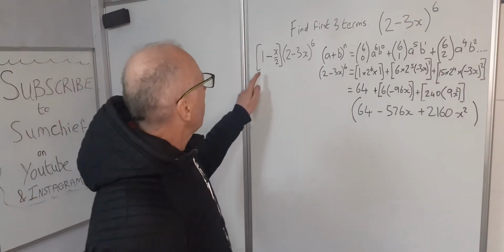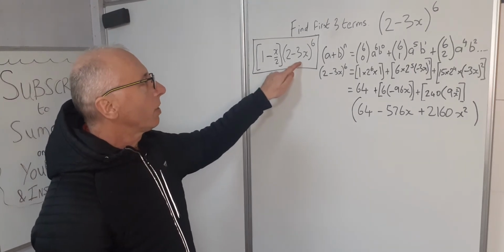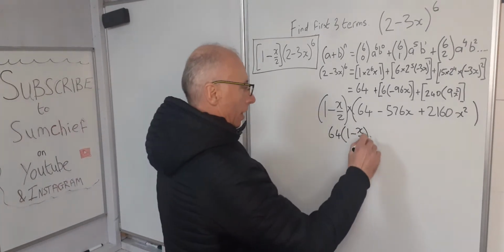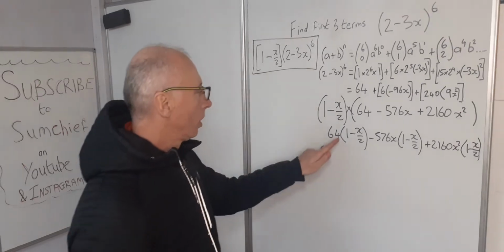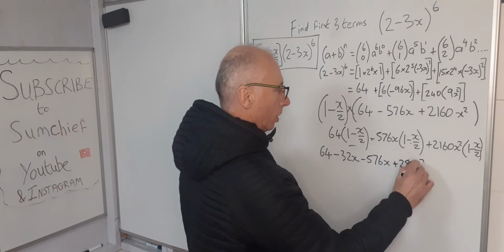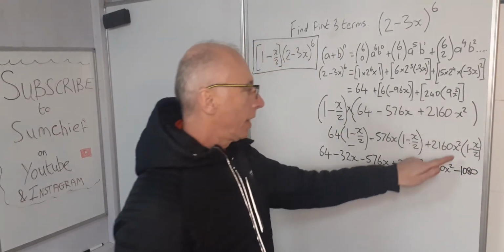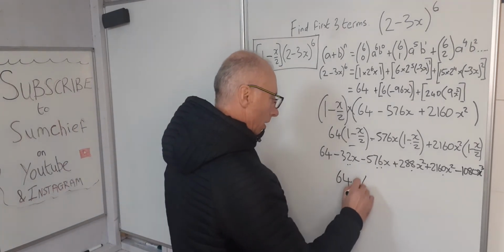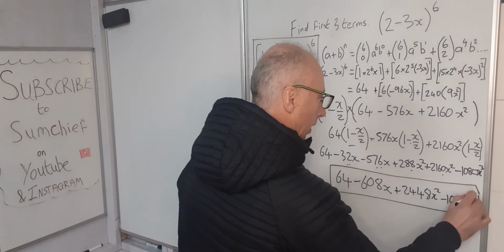The Binomial Coefficients Formula and Expansion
The Binomial Coefficients Formula and expanding its first few terms
This video uses the first 3 terms of (2-3x)^6 and multiplies by (1-x/2) .
firstly (2-3x)^6 is found by binomial coefficients formula and the binomial expansion formula.
the answer is then multiplied by(1-x/2)
this is question 3(b) from an old A-level exam paper from 2014
Edexcel GCE
Core Mathematics C2
6664/01
Advanced Subsidiary
Thursday 22 May 2014